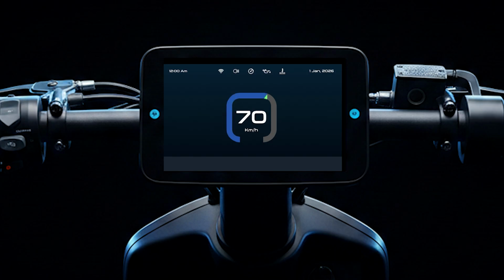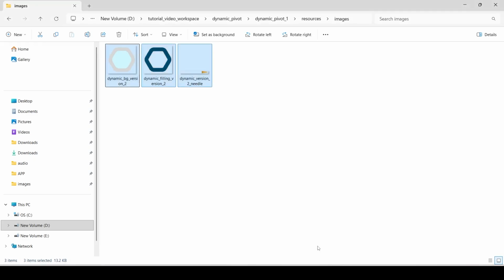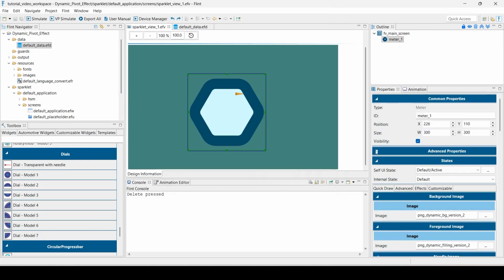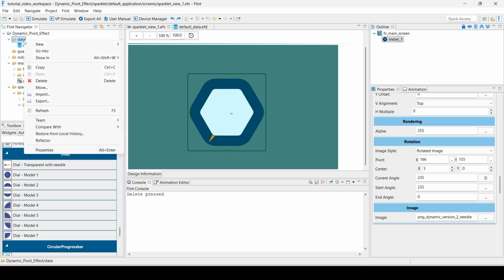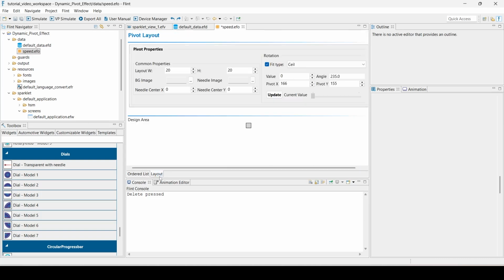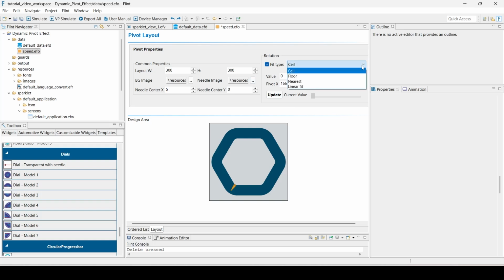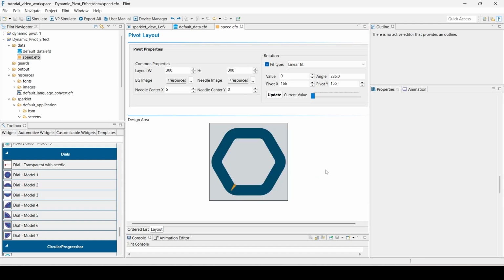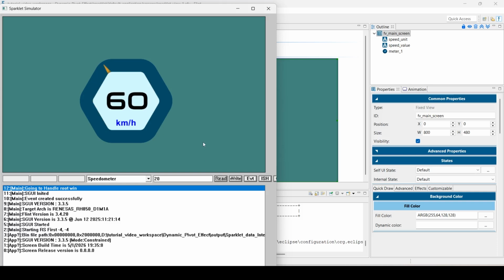Dynamic Pivot Effect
In this video, we explore dynamic pivot effects in Sparklet, empowering you to build custom shaped and non-circular gauges with smooth, intuitive motion logic. Whether you’re building dashboards, automotive interfaces, or industrial UIs, this technique brings your visuals to life.🎯⚙